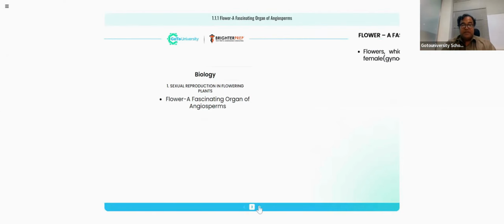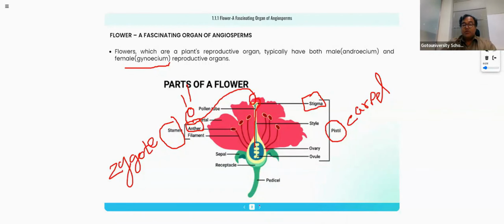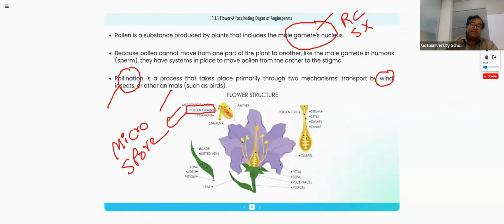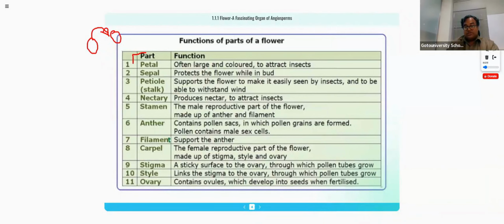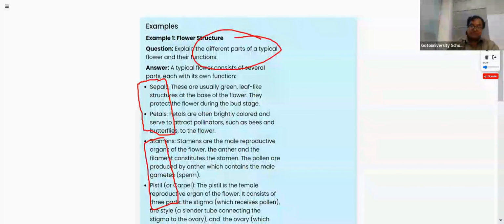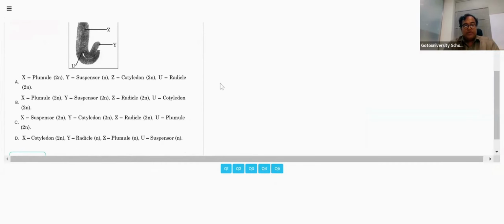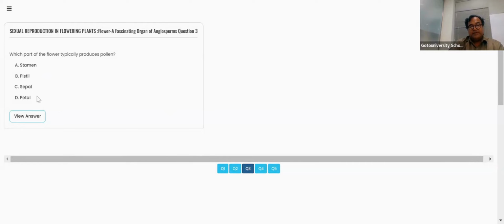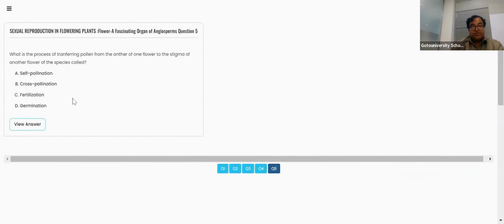Chp1: Reproduction in Flowering Plants - Flower A Fascinating Organ of Angiosperm | Biology Class 12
In this video, we have covered Biology:
Chapter No. 1 - Reproduction in Flowering Plants
Topic: Flower A Fascinating Organ of Angiosperm | Biology

Let's see the intricacies of flower anatomy, physiology, and reproduction, providing fascinating insights into their structure, function, and evolutionary significance. From the elegant petals to the intricate reproductive organs, each aspect of the flower is explored in detail, accompanied by stunning visuals and clear explanations.